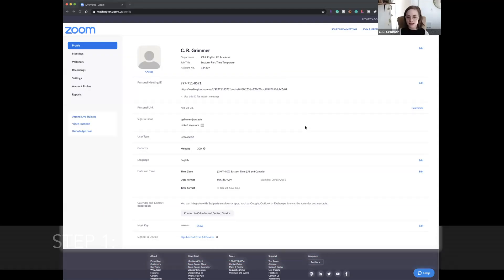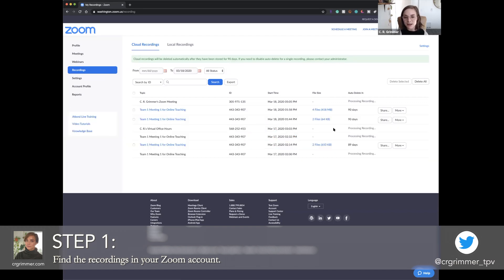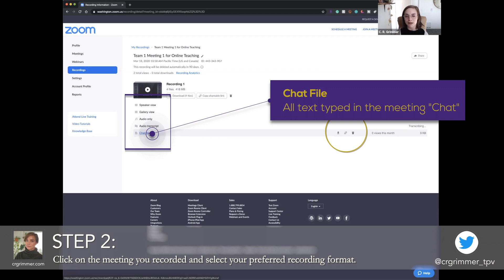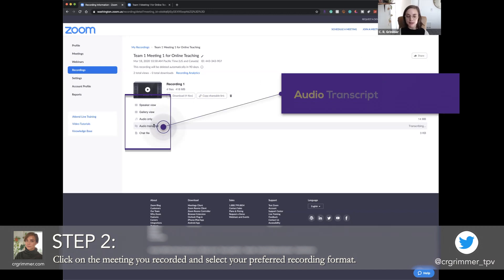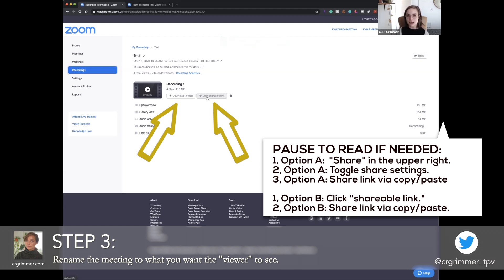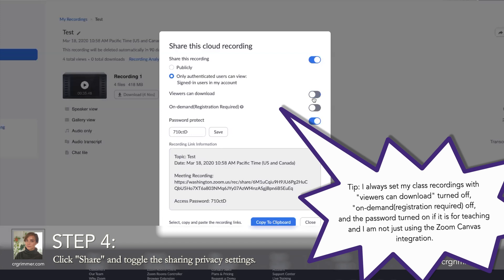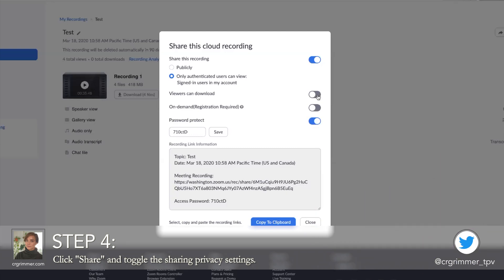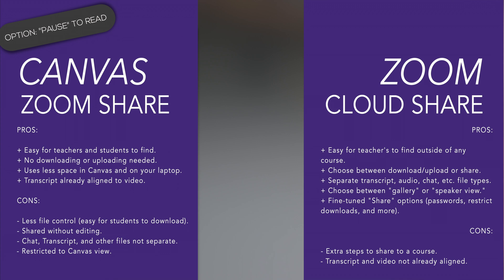How to Share Zoom CLOUD Video, Audio, & Transcript Recordings for Without Downloading or Uploading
In this How to Share Zoom CLOUD Video, Audio, & Transcript Recordings for Without Downloading or Uploading, I show you how to share your Zoom Cloud File Recordings. This includes how to record meetings, how to share them from the cloud without uploading or downloading the files, how to restrict viewers from downloading, using password protection, publishing the transcript, and more.

You can use this for sharing Online Meetings, Video Interviews, Webinars, Lectures, Screen Records, and More. etc. I also offer my pros/cons list for using Zoom Cloud Recordings or Zoom in Canvas.

For how to share Zoom Cloud files recordings in Canvas, please watch TUTORIAL 1.

Later this week, I will put timestamps in this description to help you jump to where you need.

This video is part of a University of Washington Online Learning Playlist to assist with transitioning to Zoom during SARS-CoV-2. Video topicsusing whiteboard, using screen share, wetting up your webcam, and in-class presentation workarounds.

I use my teaching project, The Poetry Vlog, extensively for online and hybrid courses. I hope to share some of those prompts next year.

My usual project, "TPV": The Poetry Vlog (TPV) is a YouTube Channel and Podcast dedicated to building social justice coalitions through poetry, pop culture, cultural studies, and related arts dialogues.

Season 1 debuted in Fall 2018 and Season 2 in Winter 2019. After a June 2019 break, Season 3 will be funded by an Andrew W. Mellon Foundation Summer Fellowship, with training and support provided by the Jack Straw Cultural Center's Artist Support Fellowship.

Join us by subscribing to our channel (just click the "subscribe" button and it will add you from your Google account) to support the free education project and join our fast-growing arts and scholarship community: